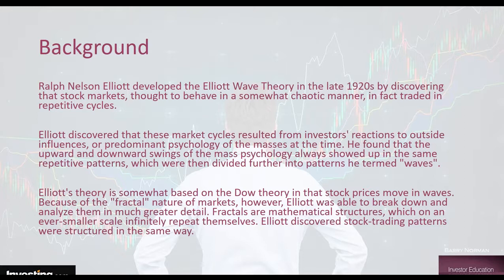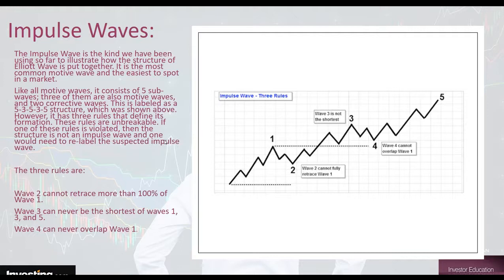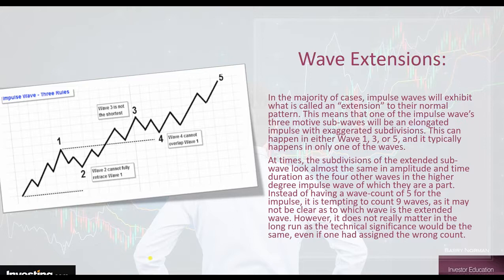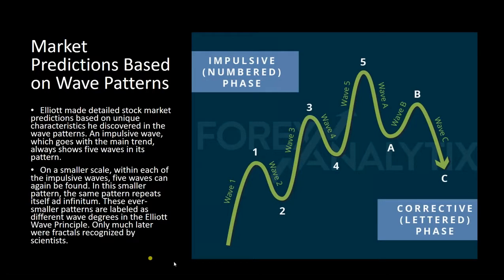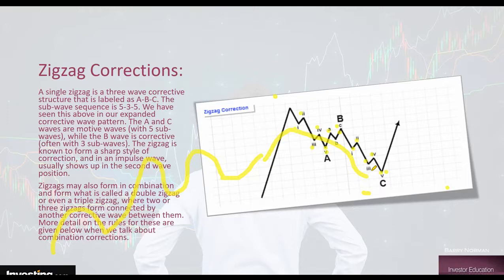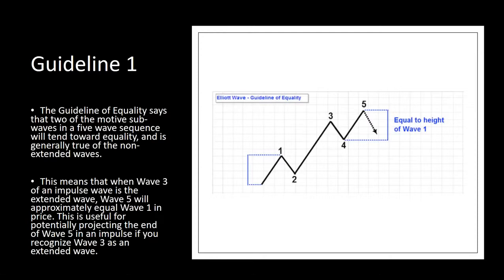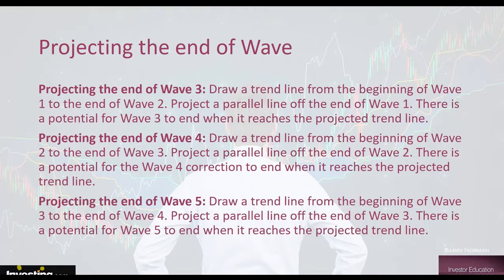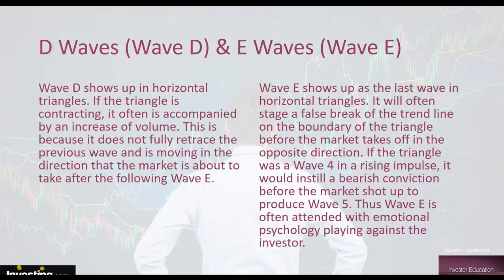The Basics Of Elliott Wave Patterns 2 one hour classes part 1